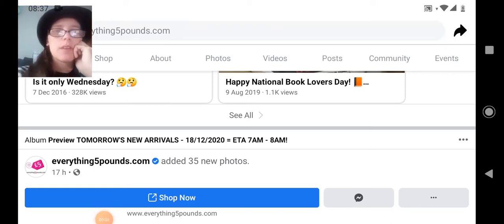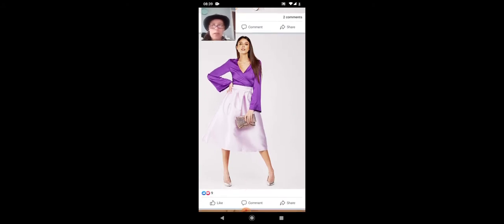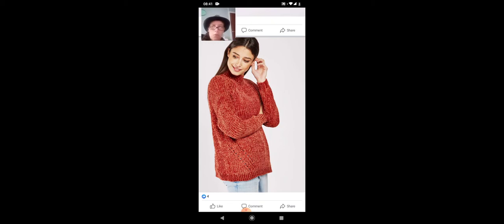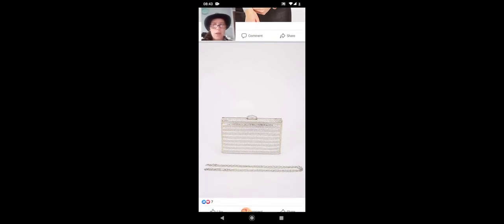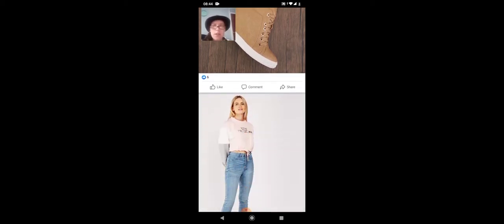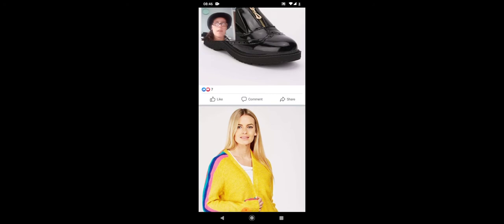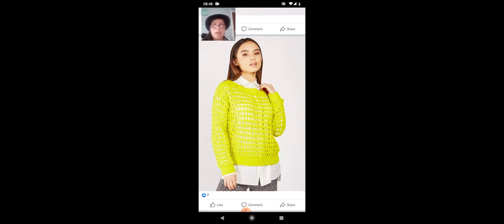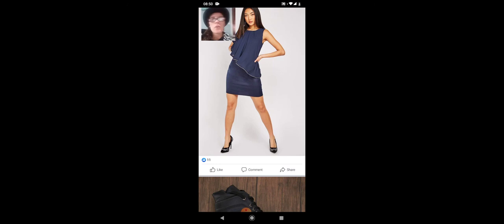EVERYTHING5POUNDS | CLOTHING PREVIEW 18/12/20 | GREYS AND PINKS ON TREND